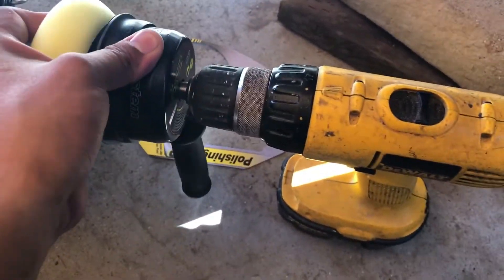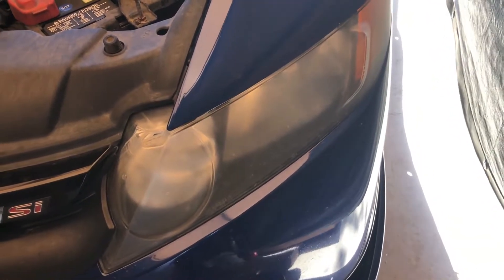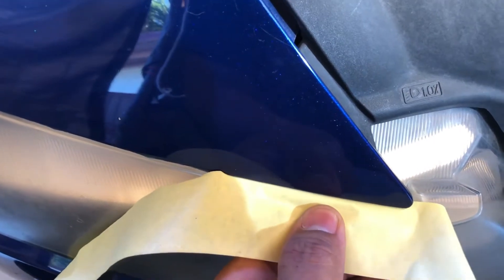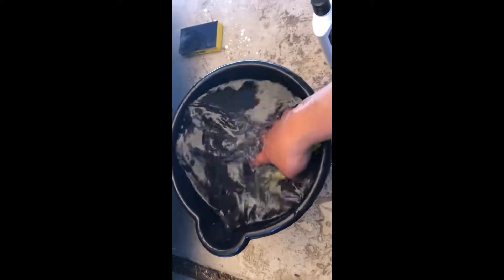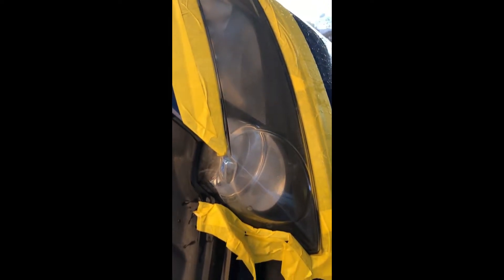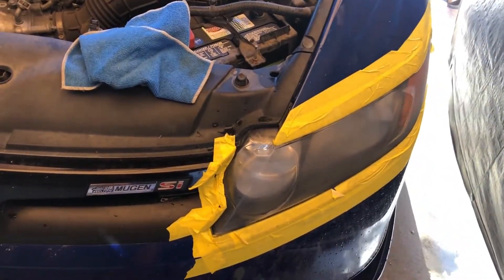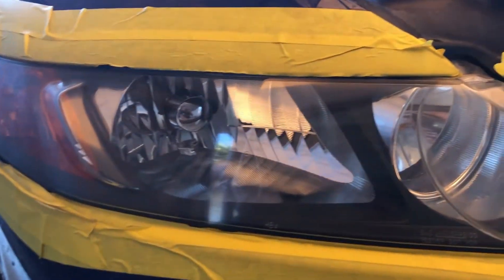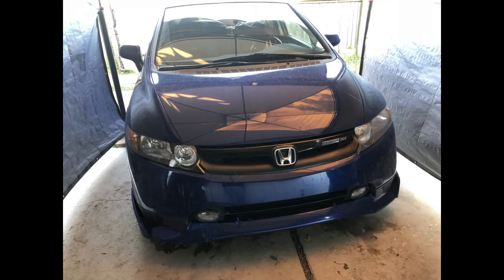Honda Mugen Headlight Restoration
Whats up fam so today i had some time to restore my sisters headlights on her 2008 Honda Mugen Si.